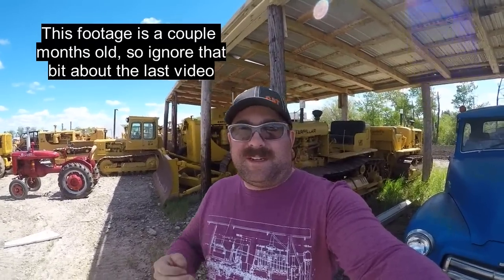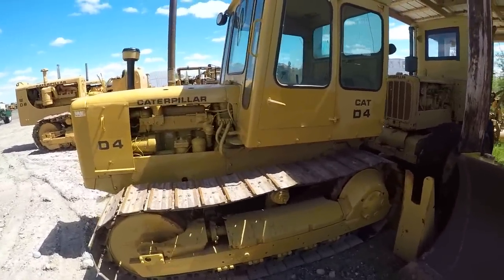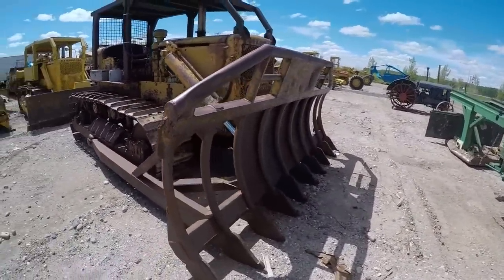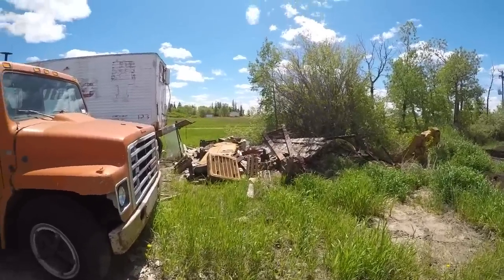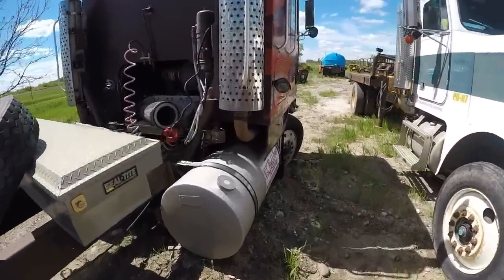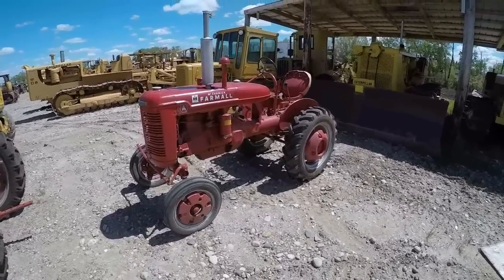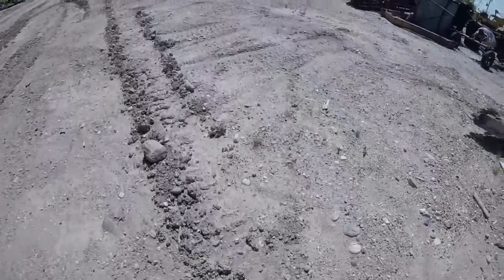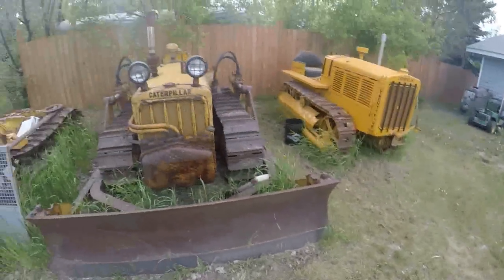Our Antique Iron Collection, walk around - Caterpillar, Farmall and more...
I have had a great numbers of requests to do a walk around of out antique iron collection, well here it is.  This footage was shot a couple months ago but I just never got around to getting the editing done, finally got around to getting it up.  Our collection consists of both construction and agricultural equipment.